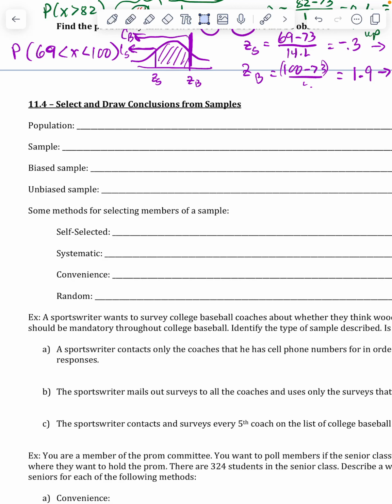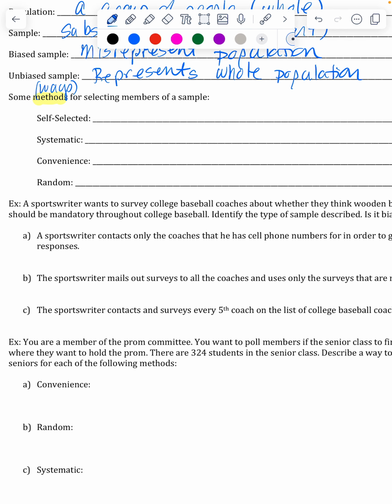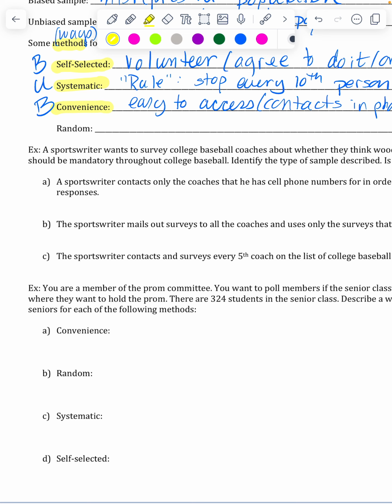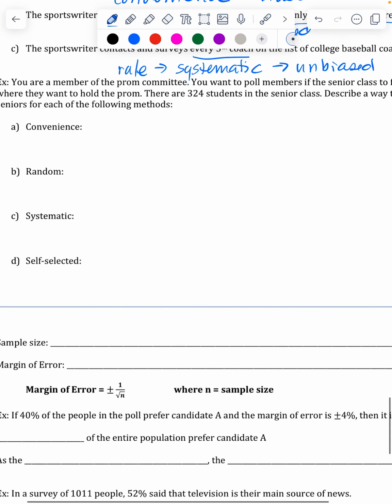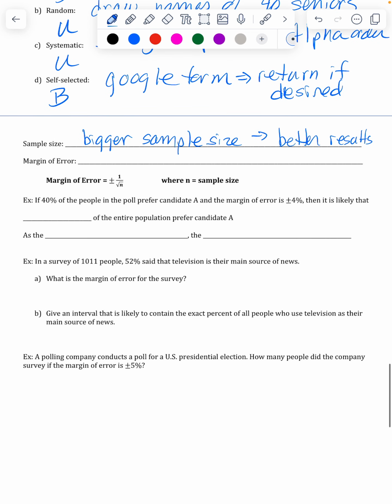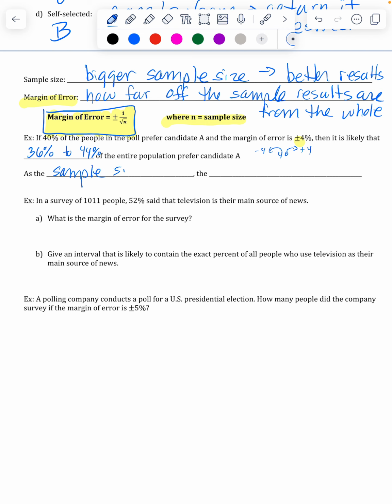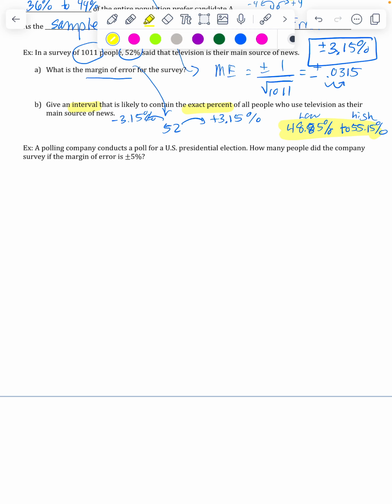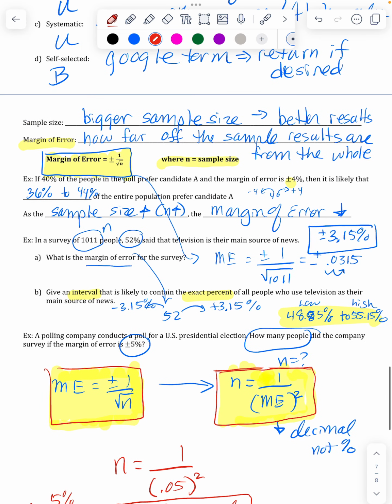Alg 2 11.4 Sampling methods and margin of error